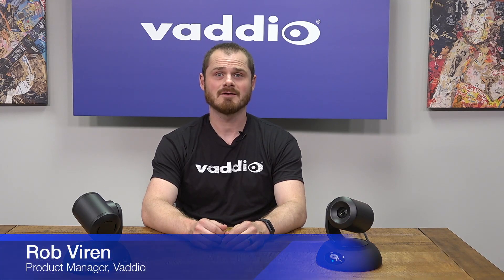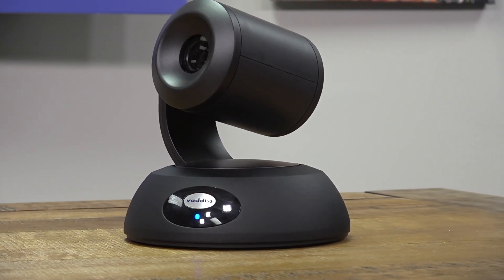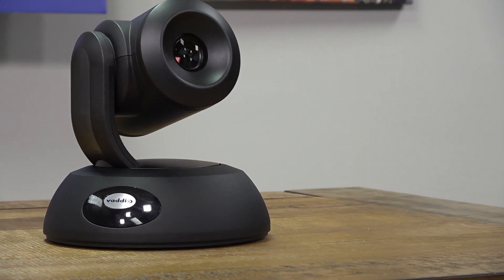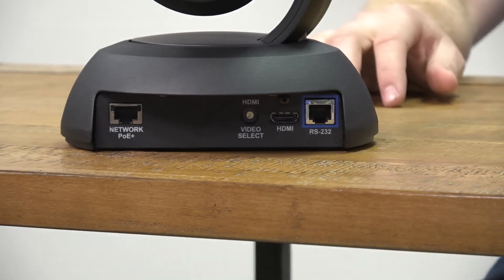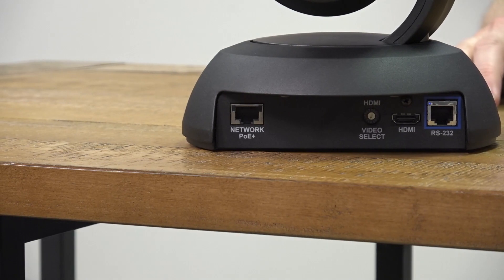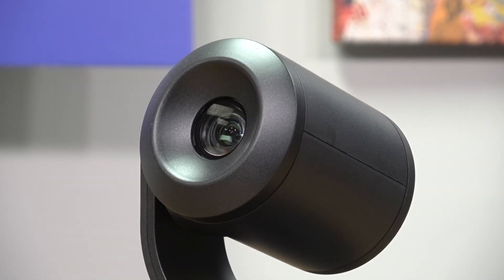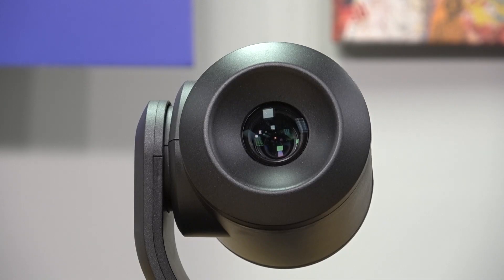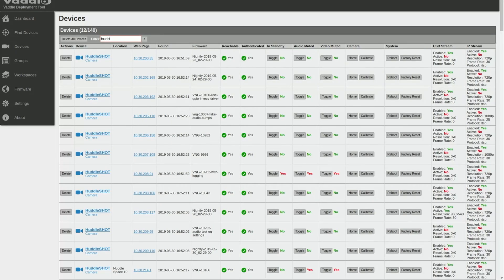Overview | Vaddio RoboSHOT 30E NDI Professional AV Broadcast Camara with NDI Technology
The RoboSHOT 30E NDI is perfect for broadcast solutions where customers need a high-end NDI camera to work with their NewTek TriCaster® controller and existing NDI system. NewTek’s NDI technology allows multiple video and audio sources to be shared across a network. This eliminates costly direct connections, expensive cable runs, and infrastructure upgrades – while turning every source into a destination instantly available anywhere on the network.